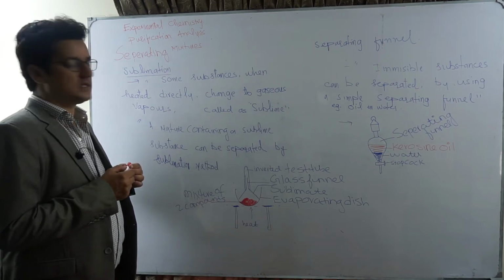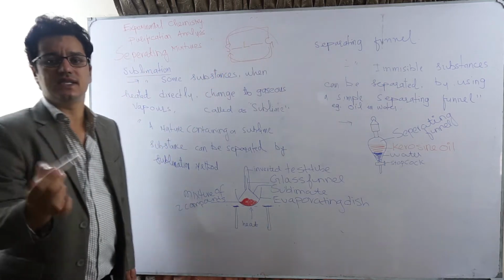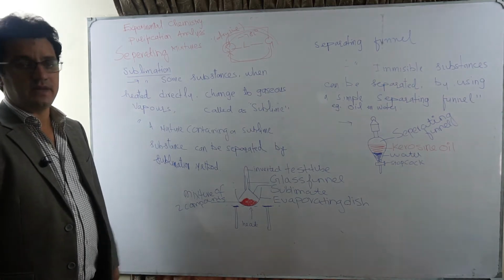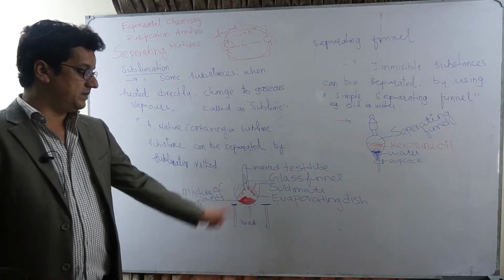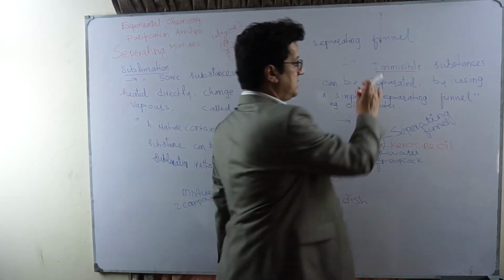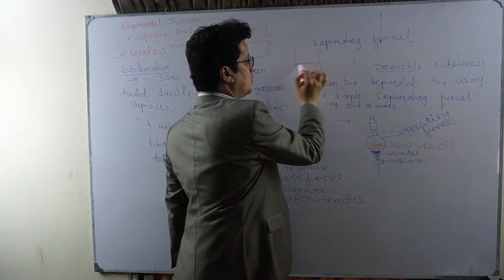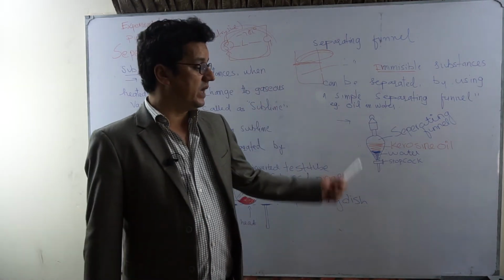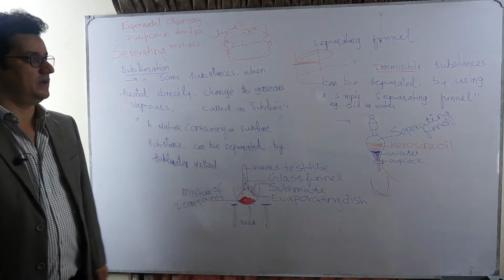EXPERIMENTAL CHEMISTRY | 3